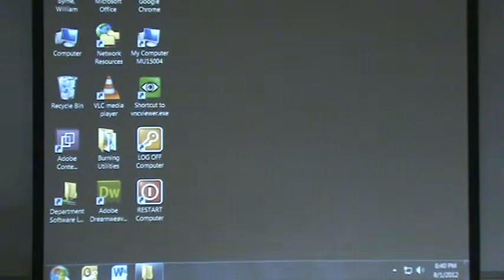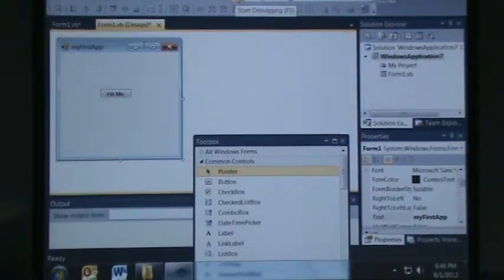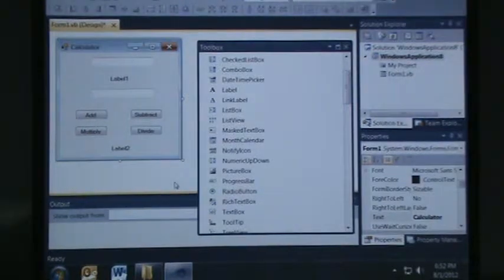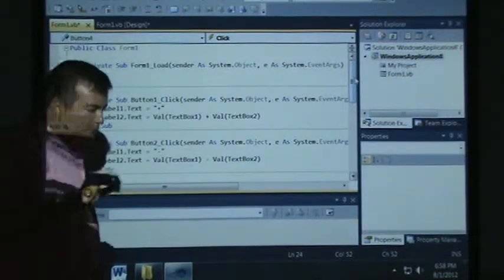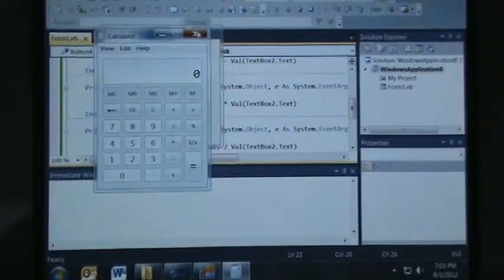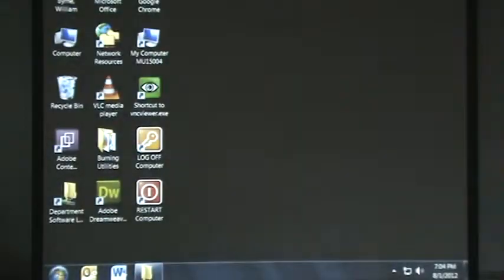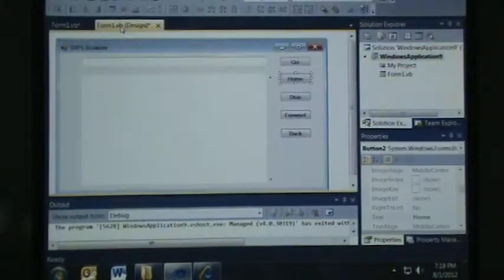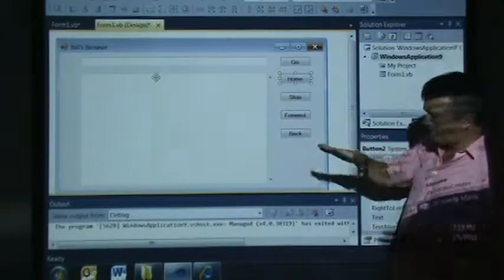Introduction to Visual Basic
Introduction to Visual Basic - creating form apps: buttons, calculator and web browser